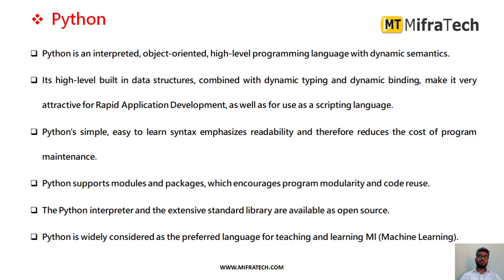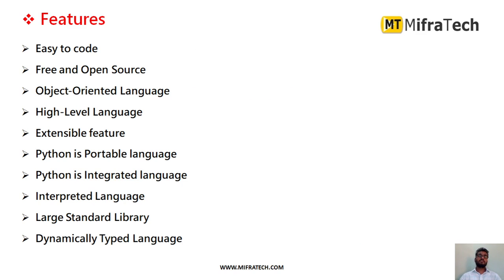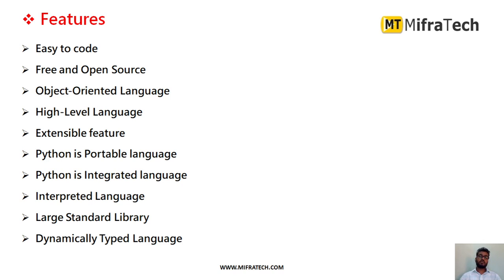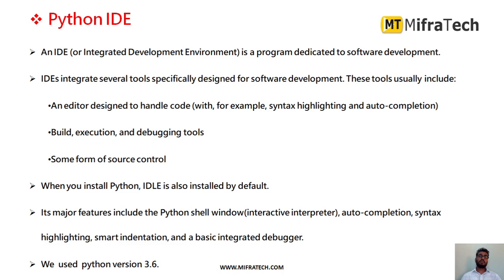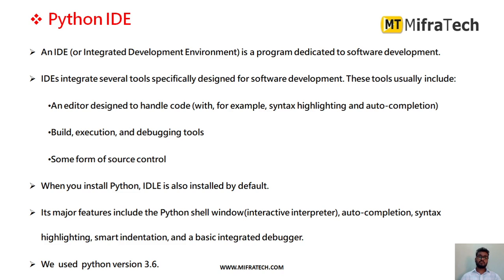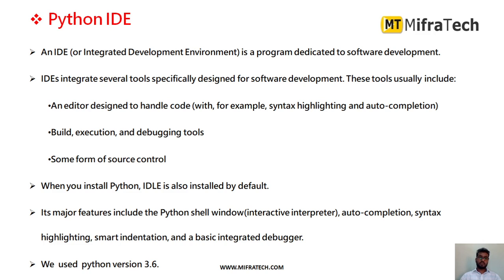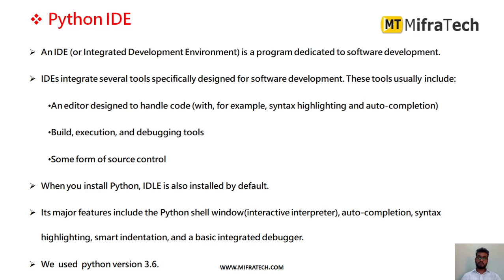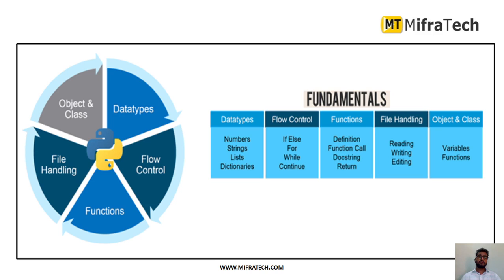Python Overview and Features#top100+projetcs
PROJECTS:
► Institution Scope

MISSION:
1. To offer top quality support that merge creativeness with value costs, while developing an effective relationship with our customers.
2. To regularly endeavor to fulfill or surpass our client needs and objectives of price, support, and selection.
3. To this end, we will execute regular opinions of the market to improve the customer business.
VISION:
1. We have a perspective to become a most significant and a powerful company to play a crucial part in business development.
2. We are dedicated to fulfill and go beyond our customer objectives by providing top quality solutions always.
3. To be the most passionately known organization in all our business sector while attempting to offer our customers with the best possible support.